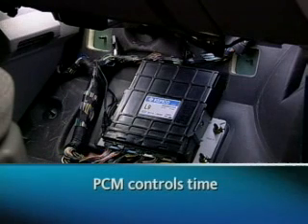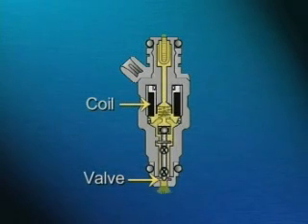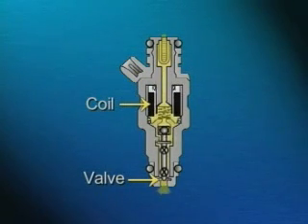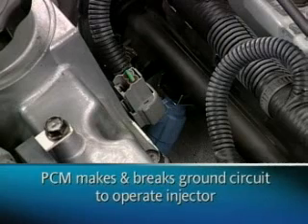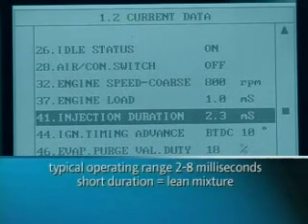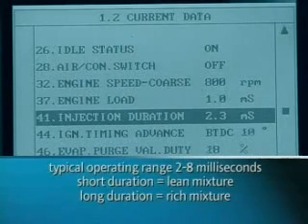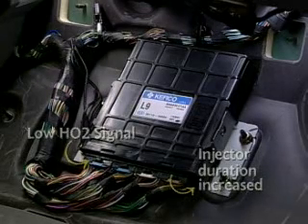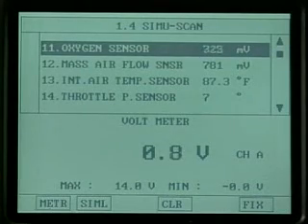Fuel Injector Operation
a brief tutorial of  operation of a fuel injector